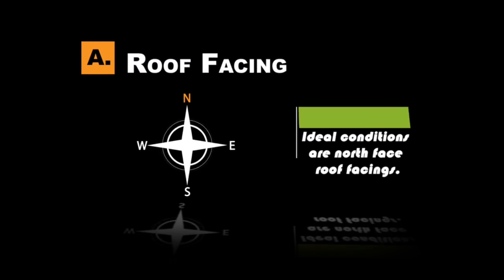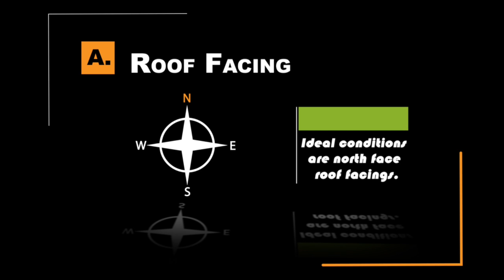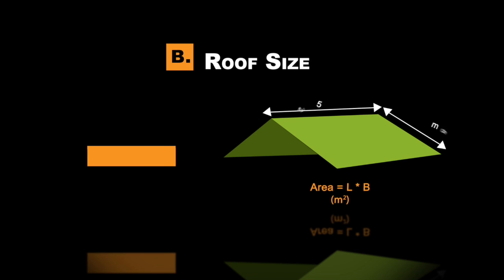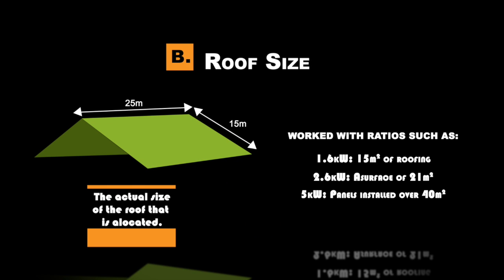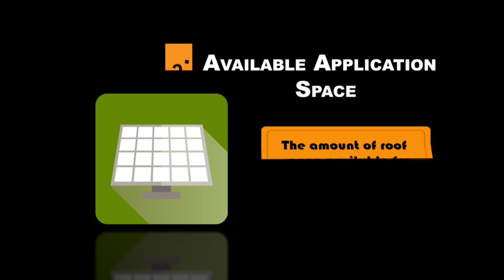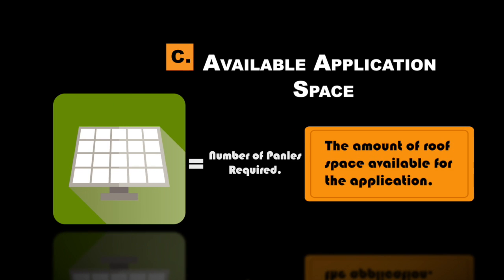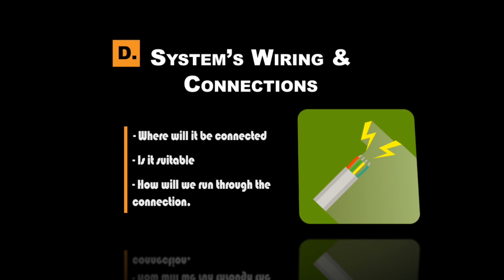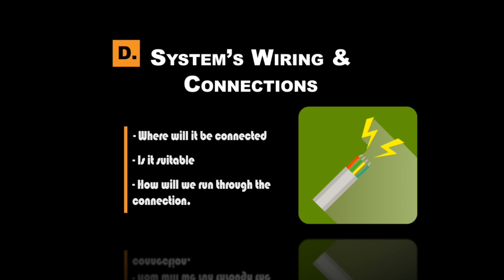Is your roof suitable for solar panel installation?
If you’ve made the wise decision to switch to a photovoltaic (PV) system, you’re one step closer to enjoying clean, renewable power.

However, not all properties are ideally suited to the installation requirements. The first question our onsite assessor will ask is: “Is your roof suitable for solar panels?”

There are a number of elements that can affect the success of your PV installation. However, before the overall effectiveness of your system can be appraised, it’s of primary importance to answer questions such as:
Is your roof thatched?
Unfortunately, a solar panel system cannot be affixed to this kind of material as the elements need to be bolted into a firm, unyielding surface.
Do you rent your building?
If you do not own your house or structure, you’ll need written permission from the landlord, stating that they allow you to continue with the installation.

Is your property in a townhouse estate or part of a cluster?
Generally when you live in a housing village, the Body Corporate has to give permission before solar panels can be installed.

Do trees or other structures cast shadows over your roof?
If your building is in heavy shade, you’ll not be able to maximise your solar panel placement and may have to consider an alternative option.